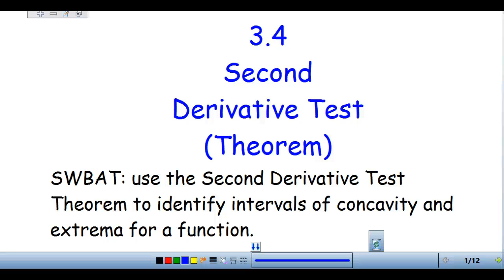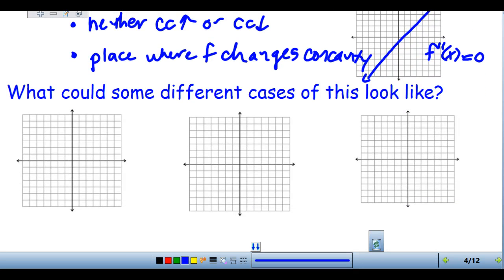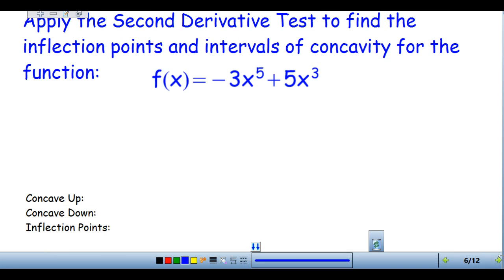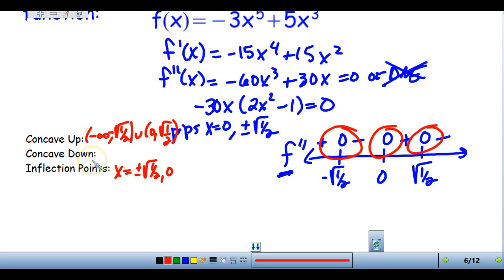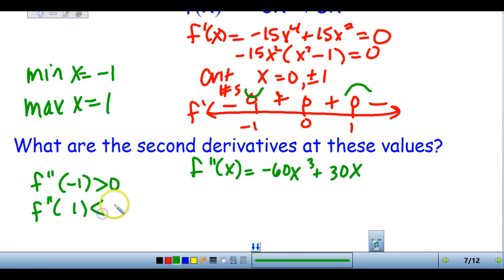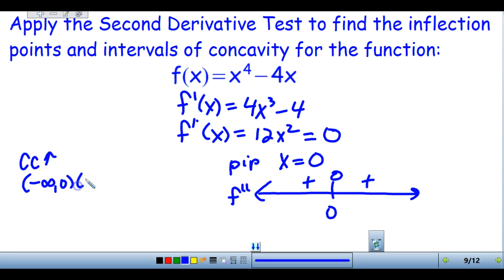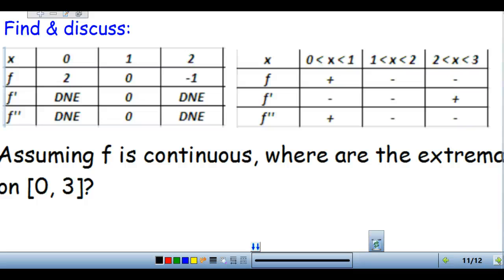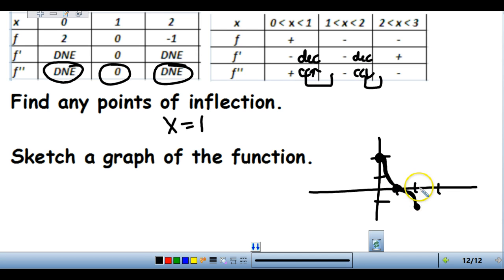Volk AP Calculus 3.4